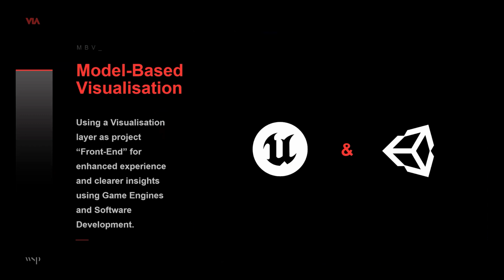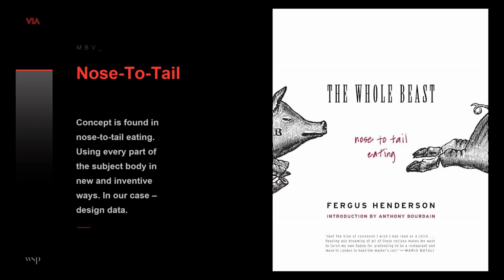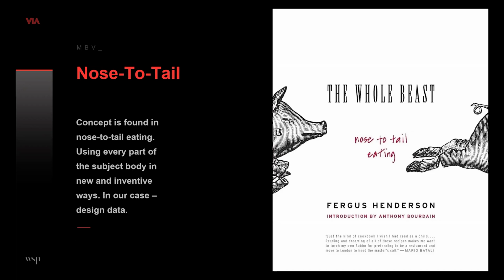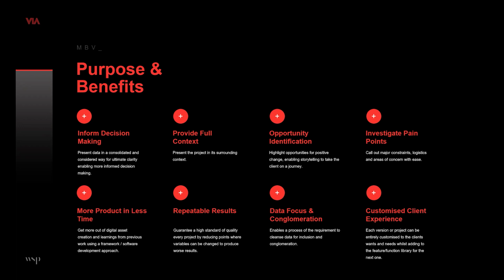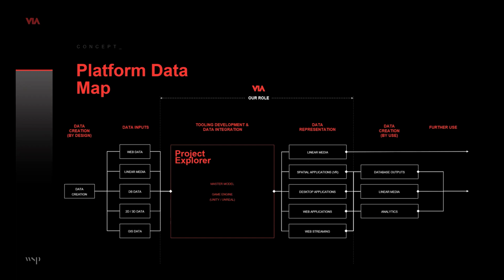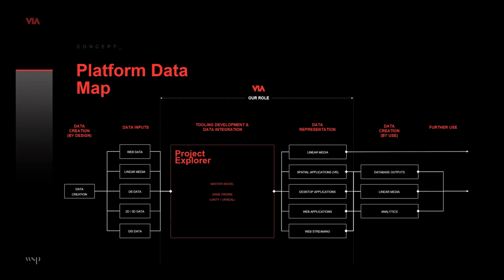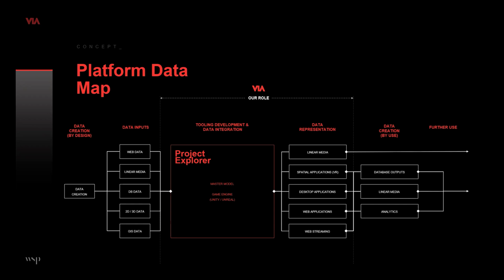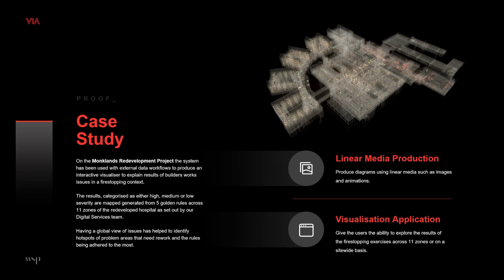BID Micro Conference 18 09 25 | Benjamin O’Connor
Stop guessing & start seeing! Model-Based Visualization is the front-end solution construction needs. Benjamin O'Connor explains the core benefits: enhanced decision-making, full project context, and repeatable, high-quality media. See how to maximize value from your project data!